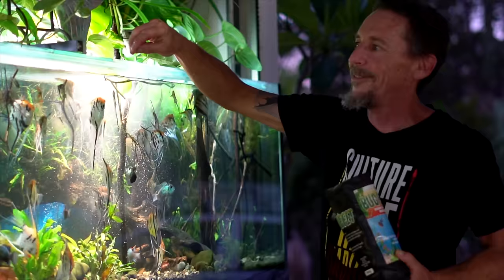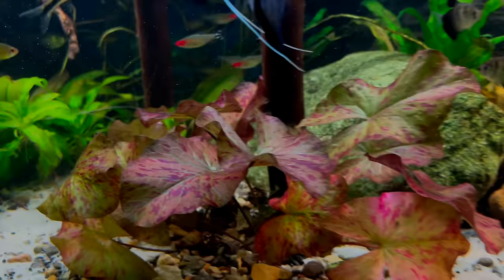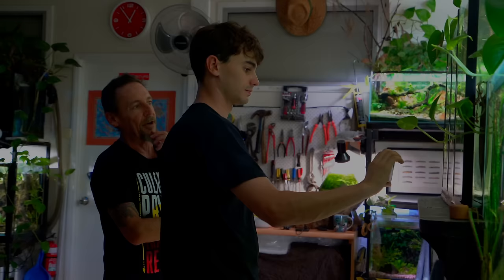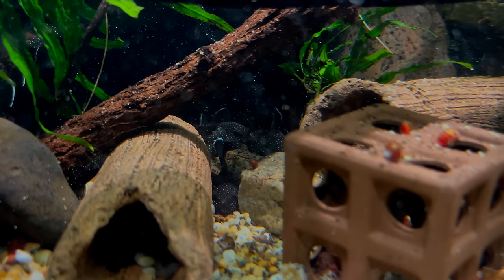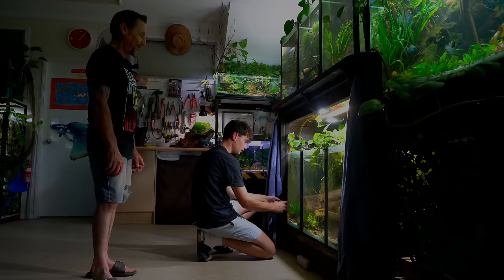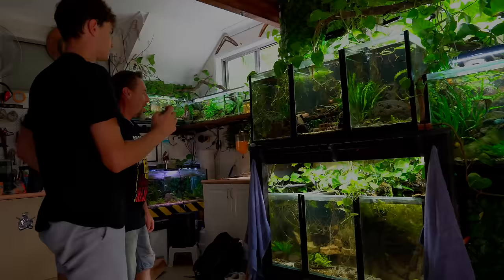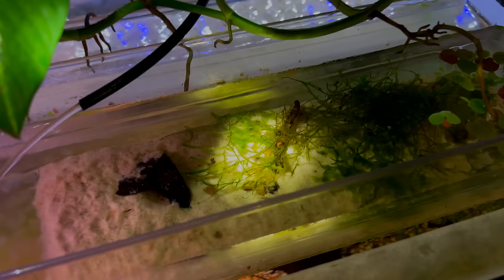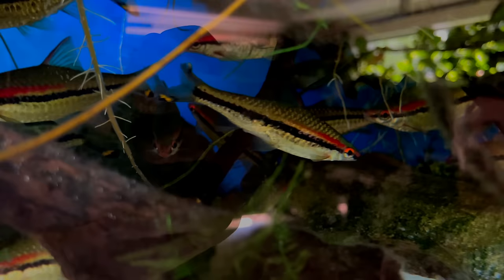110 Aquariums and Ponds in this Home | In Depth Tour